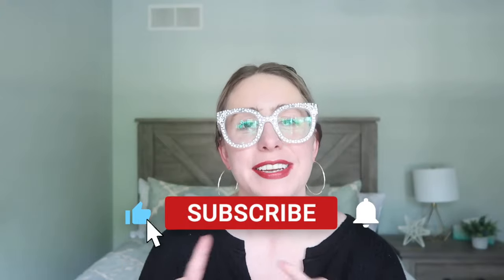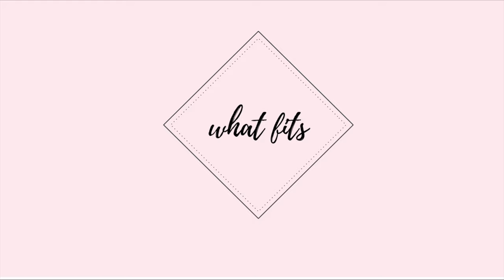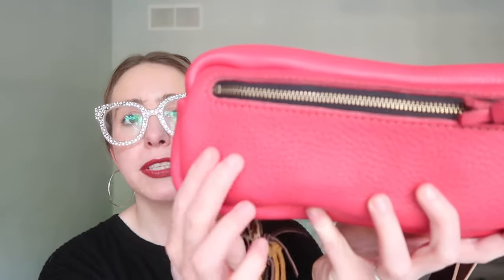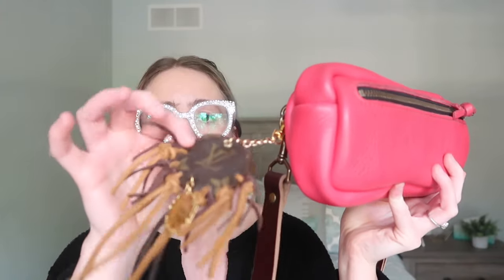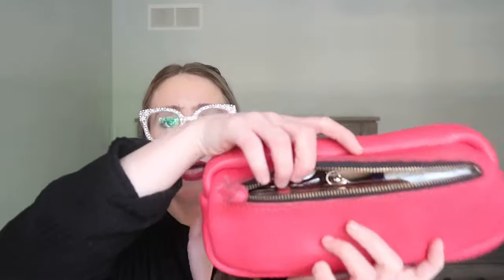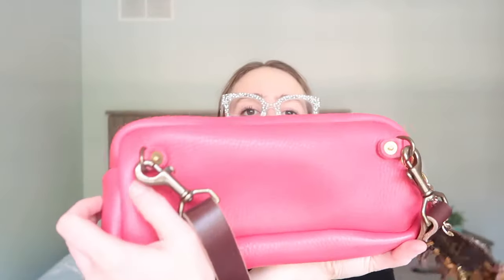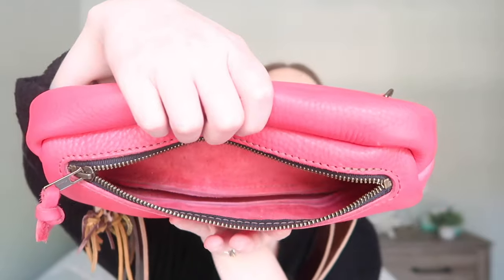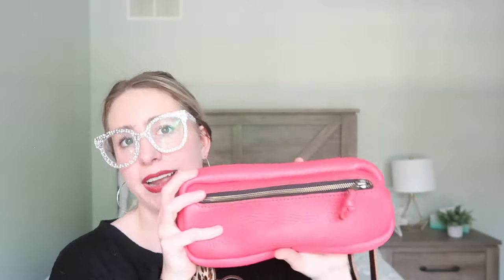Go Forth Goods Leather Waist Bag | FULL REVIEW!! | what it holds + pros & cons 💗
Hi babes!!

Not so long ago, you saw me unbox this hot pink beauty!! I've carried it for a while now, and I am coming to you with my full review on it!! Spoiler - I LOVE this bag so much!!

xoxo
Erica

GFG IG: goforthgoods
LV resalvaged accessories IG: @bryleighcollections